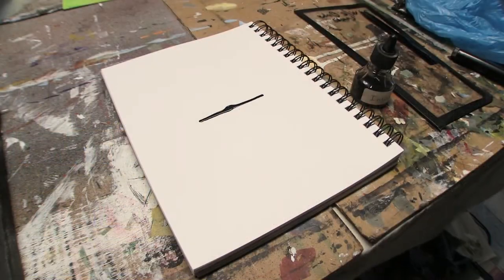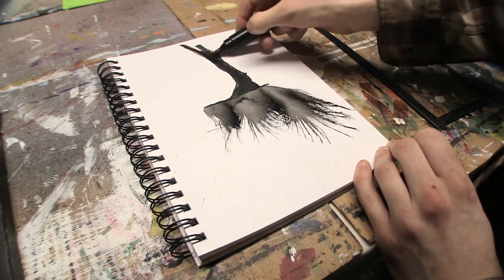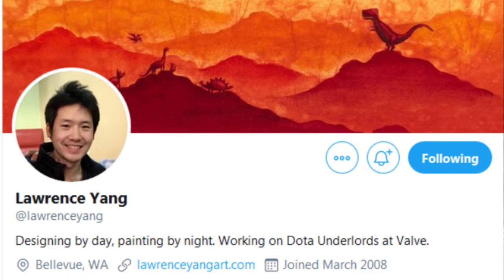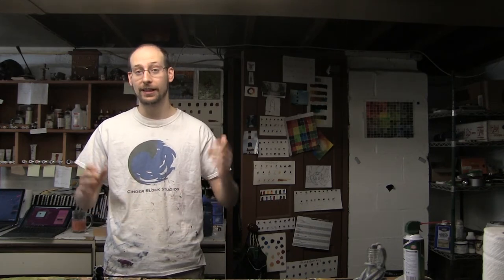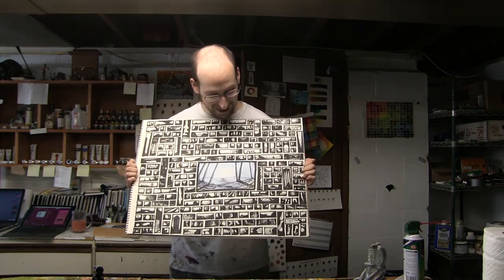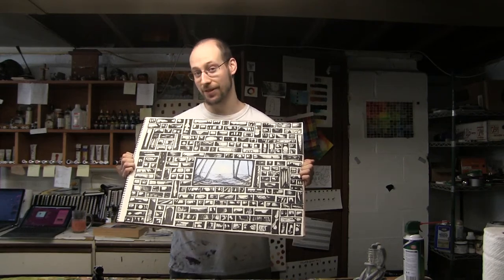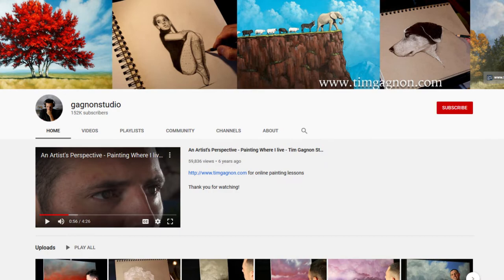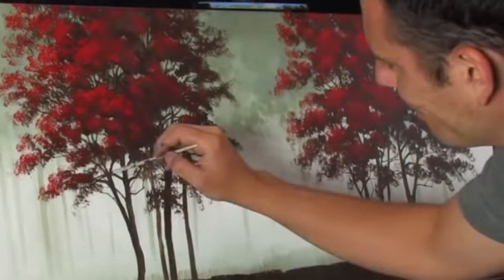5 Art Techniques I Stole From Other Artists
Good artists copy, great artists steal, but what you steal and how use use it makes all the difference in the world.